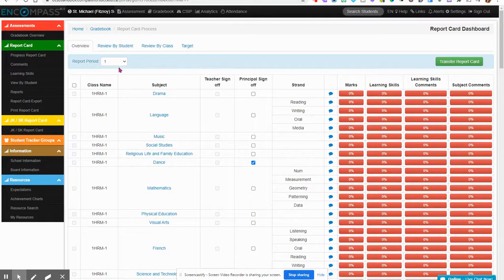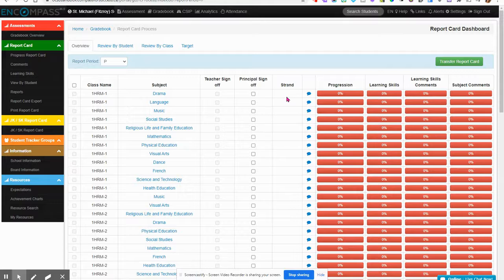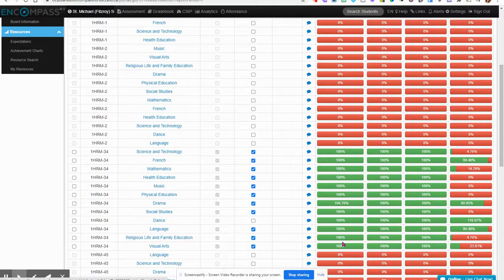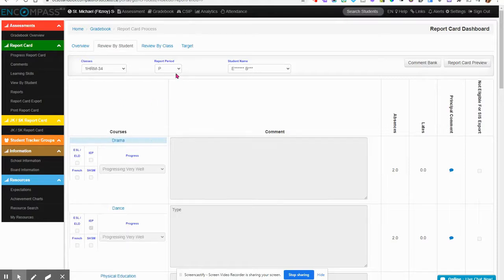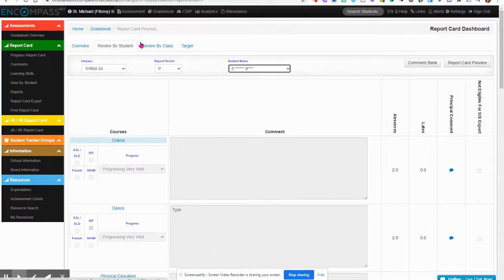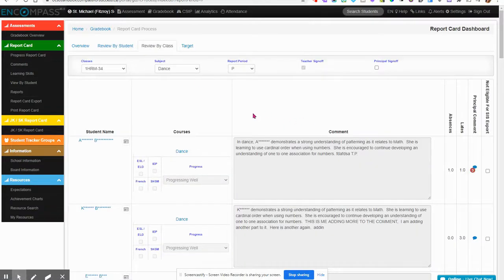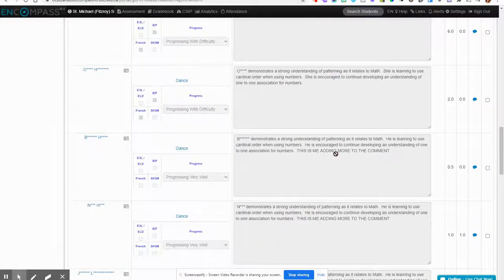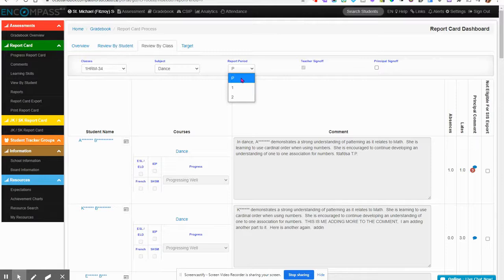Report Card Export Review P VP